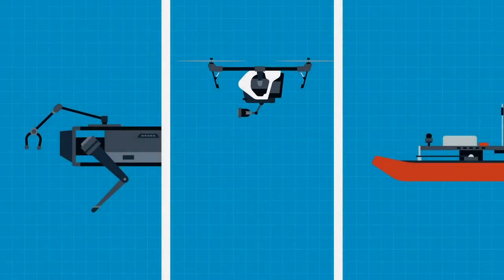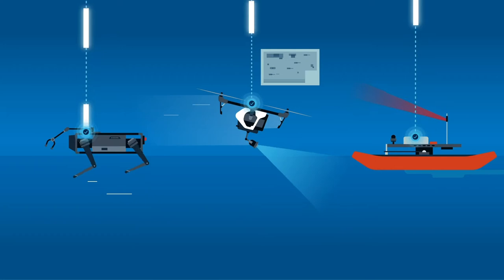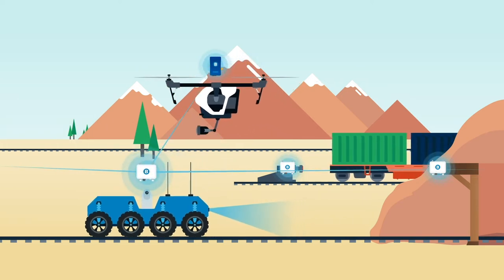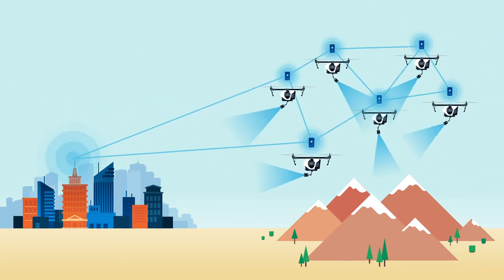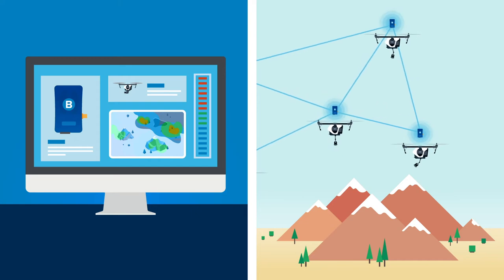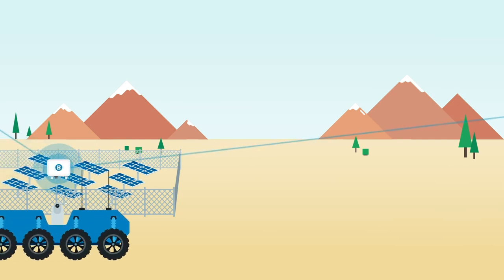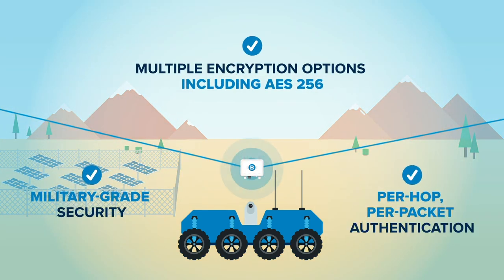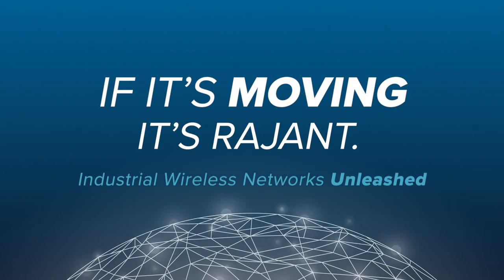Rajant Robotics Animation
All autonomous robotic platforms require continuous mobile connectivity over which to output real-time data and receive real-time input needed to perform their missions. If these links break, even momentarily, the robot stops running completely. That’s why they require Rajant Kinetic Mesh®—the network that is as mobile and autonomous as the robotics it enables.